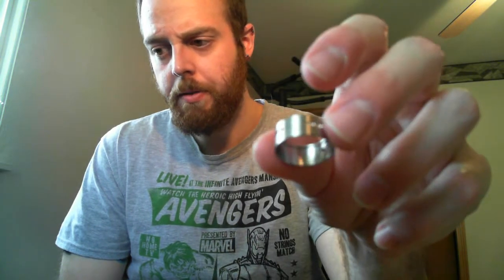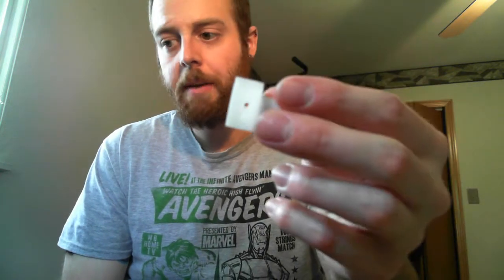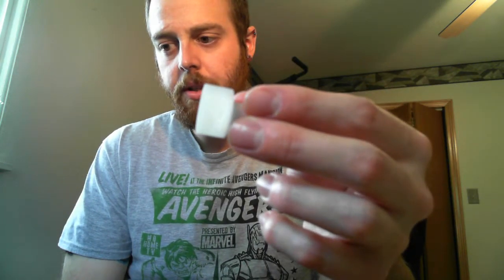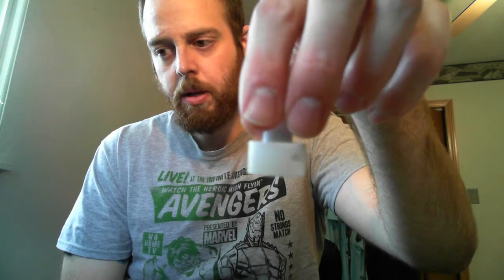Episode 2 - DB Liquids review and the Derringer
Hey guys,

The derringer is one of my favorite RDAs and was purchased off of Angelcigs.com

You can always follow me for updates @Leg0pc on twitter

Thanks!